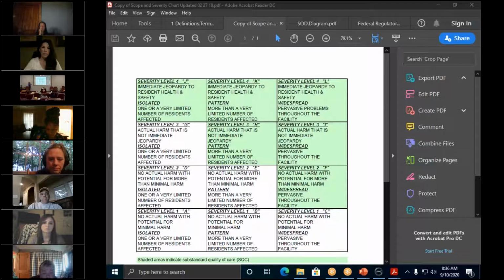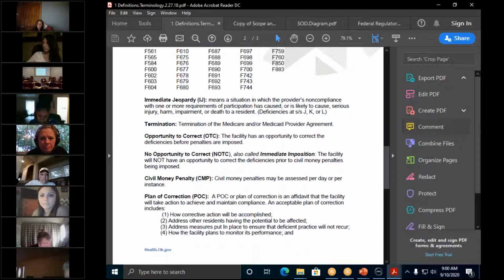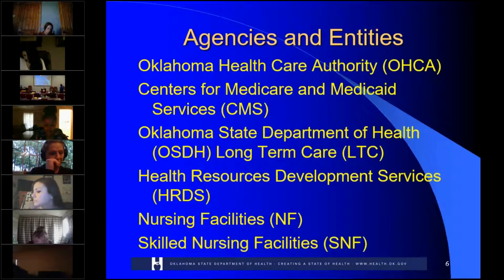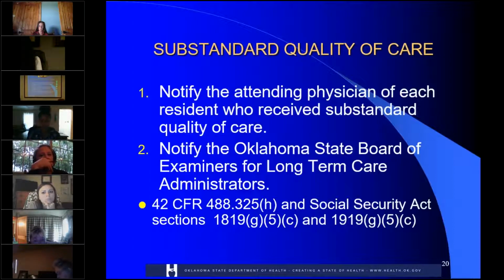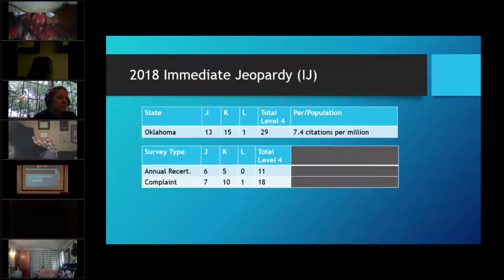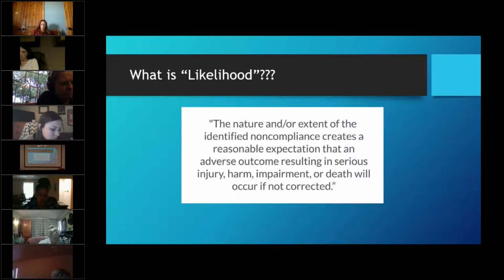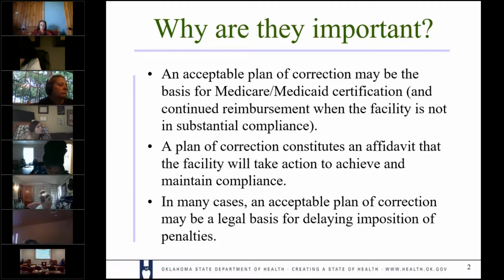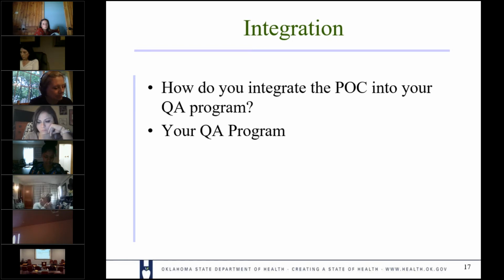OSDH POC and IJ and Scope Severity L CALVIN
Health Department discussion (survey centric) - scope and severity, plan of correction, IJ...  Lisa Calvin